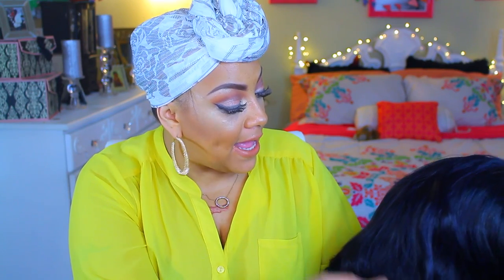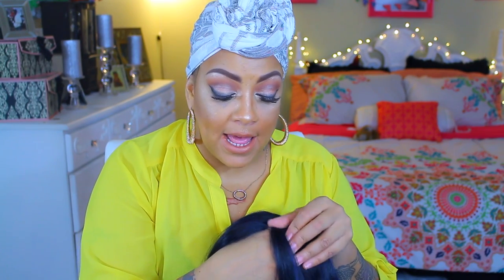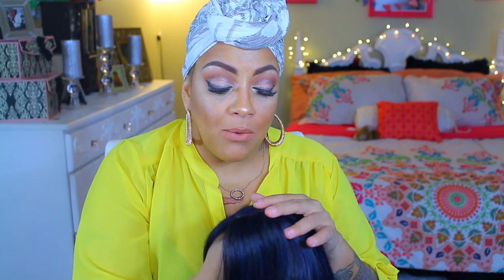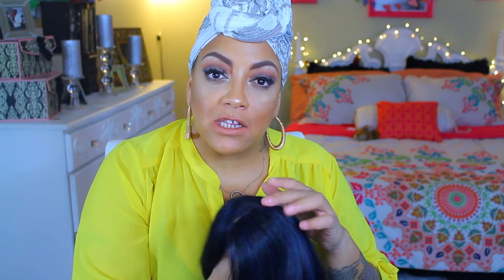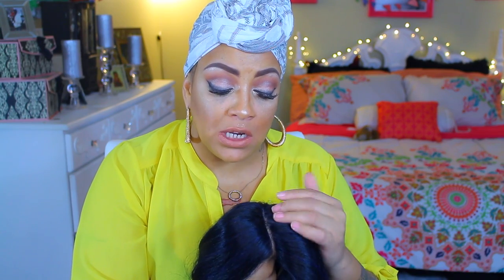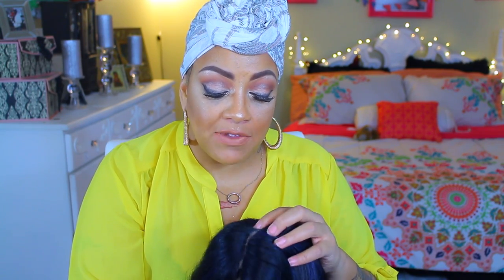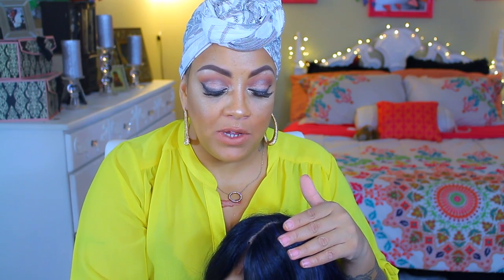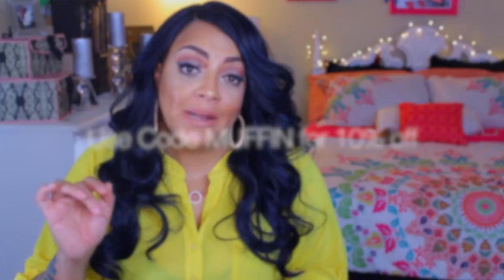SIMPLE BASIC & CUTE NEW YEARS EVE HAIR | Vanessa 5th Ave Collection RUBIX sistawigs.com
SOME OF MY FAVORITE SITES